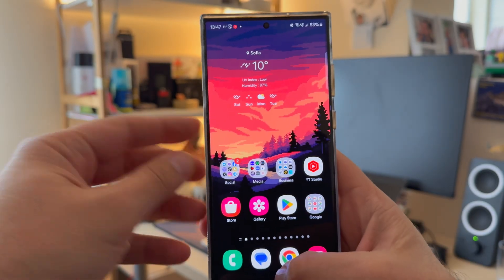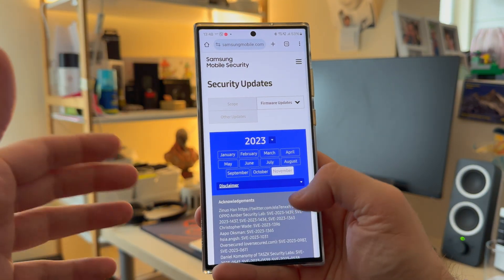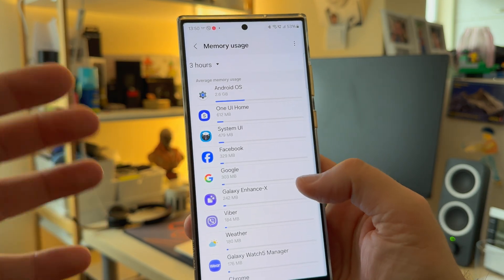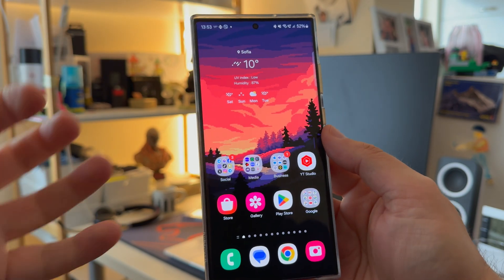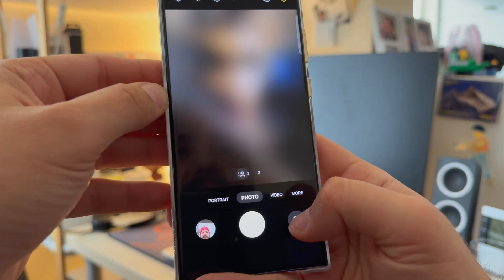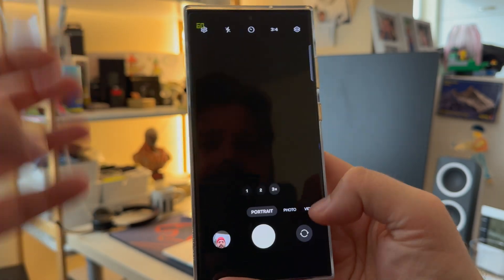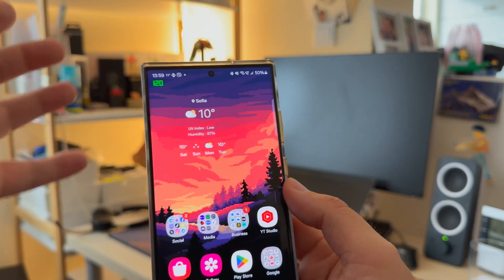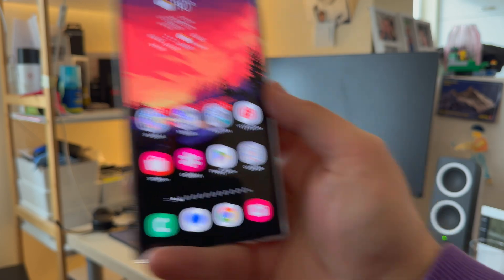Samsung Galaxy S23 Ultra One UI 6 November Update